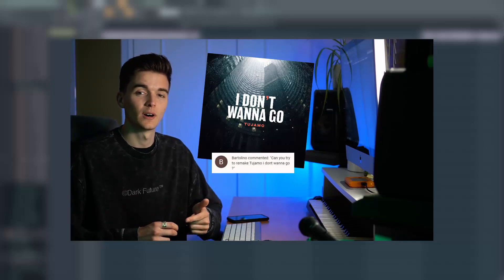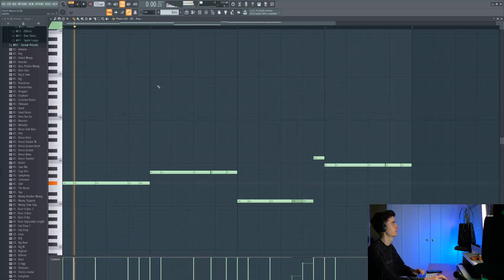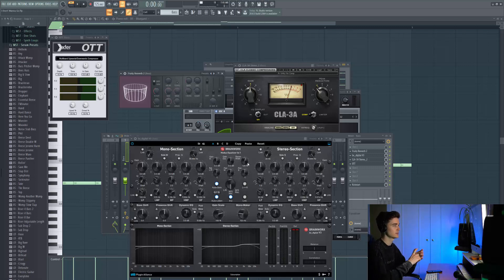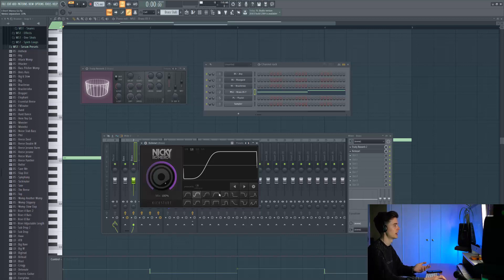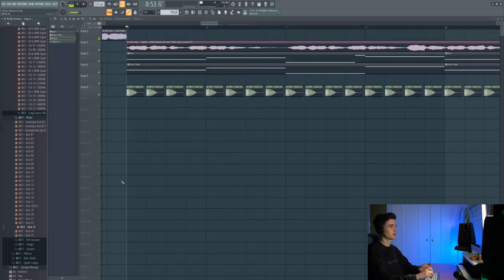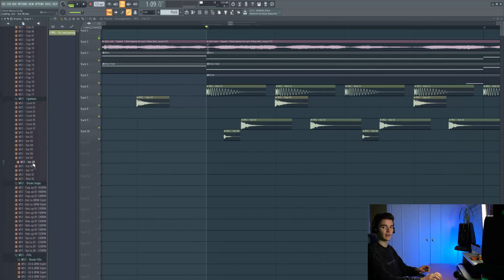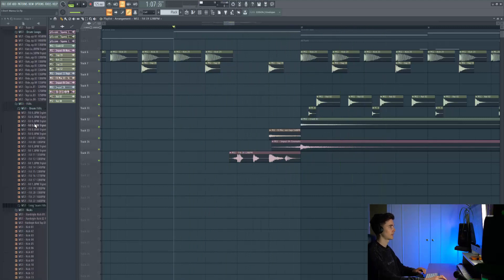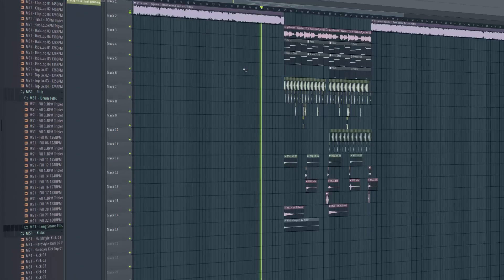How To Make 'I Don't Wanna Go' By Tujamo | FL Studio 20 Remake/Tutorial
Watch us remake 'I Don't Wanna Go' by Tujamo. This video will help you achieve that slap/car music sound, like: R3HAB, Alok, HVME, VIZE, Imanbek and so many more.

Our sounds are used and trusted by:
David Guetta, VINAI, Spinnin' Records, Merk & Kremont, Tujamo and many more A-level artists.

This pack can be used to easily remake:
How to make Tujamo - I Don't Wanna Go
How to make Twocolors - Lovefool
How to make Ofenbach, Quarterhead - Head Shoulders Knees & Toes
How to make HVME - Goosebumps
How to make VIZE - Dolly Song
How to make Chico Rose - Somebody's Watching Me
How to make Topic - Breaking Me a7s
How to make Imanbek, Afrojack - Hey Baby
How to make LUM!X, KSHMR, Kashmir, Gabry Ponte - Scare Me, Monster
How to make Ride It (Regard Jonas Blue Remix)
How to make VIZE - Paradise
How to make R3HAB - Where You Wanna Be
How to make R3HAB - All Around The World
How to make R3HAB - Family Values
How to make R3HAB x Nina Nesbitt - Family Values (Official Lyric Video)
How to make Alok - Love Again
How to make VIZE - Never let me down
How to make: CRISPIE - Ladida (My Heart Goes Boom)

Artists: Alok, VIZE, Imanbek, VINAI, Dimitri Vegas, Leony, Klaas, Darius & Finlay, Jerome, LIZOT, Bodybangers, Younotus, Andstandlos & Durchgeknallt, LUM!X, Gabry Ponte, Olympis, Tujamo, Gestört aber GeiL, le Shuuk, Mike Candys, EDX, Ilkay Sencan, Dynoro, Timmy Trumpet, Eastblock Bitches, Besomorph, Quintino, Ofenbach, Quarterhead, Galwaro, Felix Jaehn, LUNAX, Alfons, Ummet Ozcan, Marcus Layton, Tiesto, Tiësto, Alok, Vintage Culture, MOTi, CRISPIE, ILARA, F4ST, HUTS, Helion,

Styles: Lithuania HQ, Slap House, Bass House, Brazilian Bass, Car Music, Deep House, Melbourne Bounce.